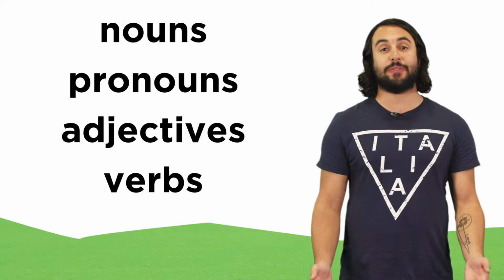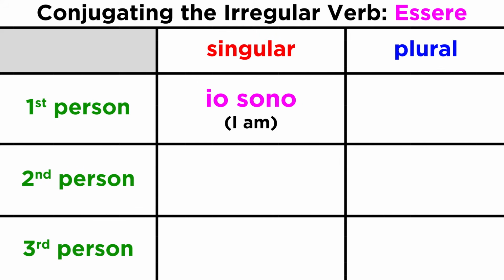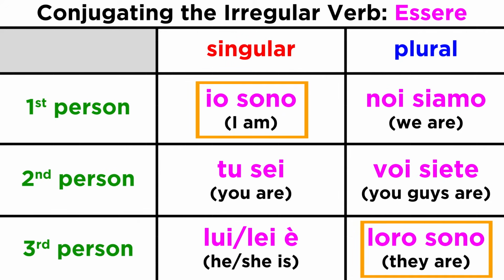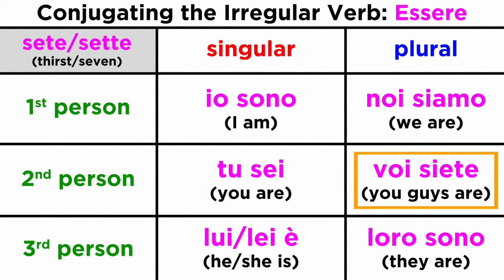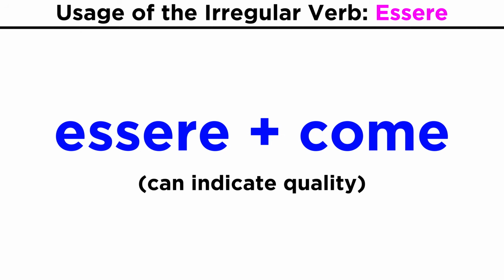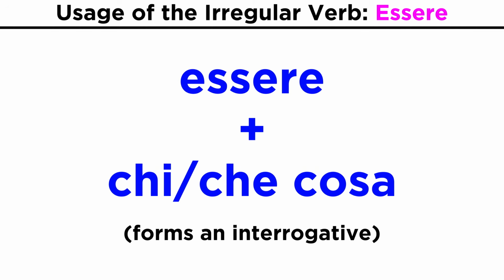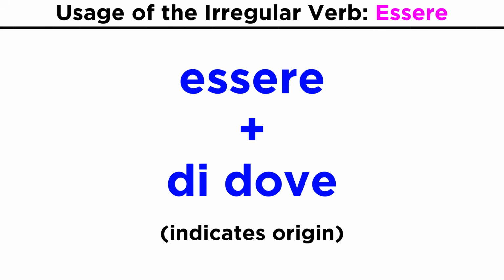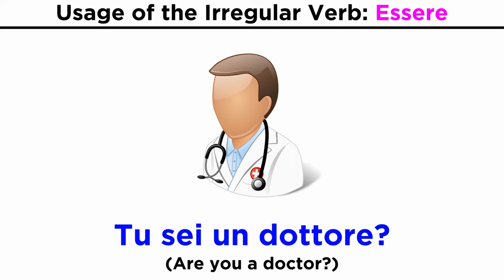Conjugation and Usage of the Verb: Essere (To Be - Permanent State)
We are starting to get into those dreaded verbs now, and the first few we must learn are actually irregular, but we learn them first because they are so common. We will have to use the verb "to be" all the time, even in certain contexts where English would not use it, so let's learn to conjugate the Italian verb "essere" and learn how to use it!